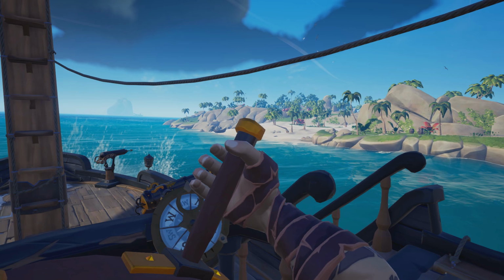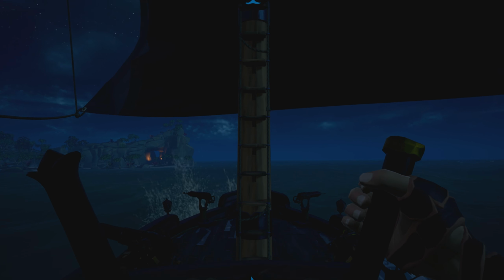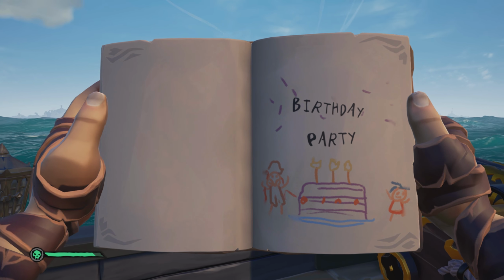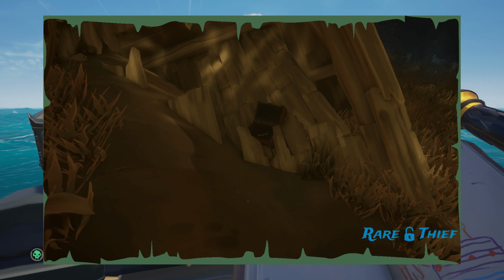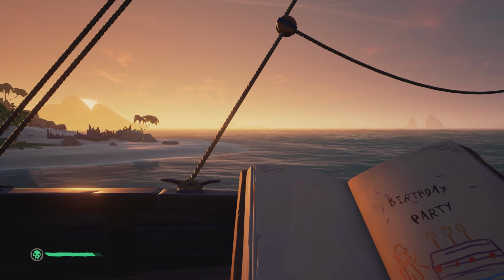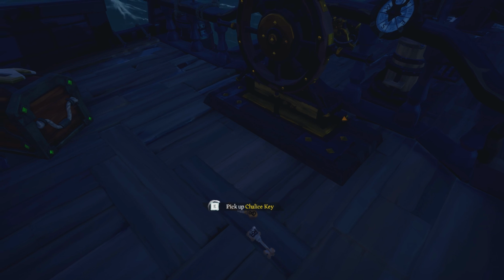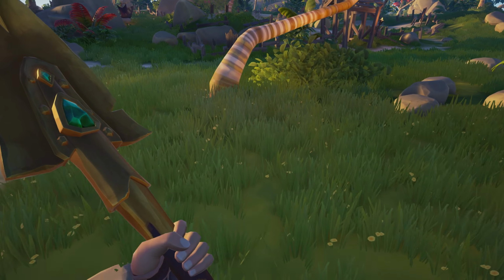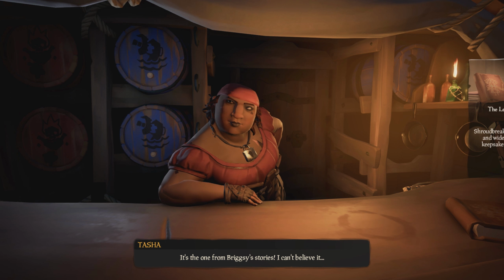The LEGENDARY STORYTELLER in 8 MINUTES!! How-to | Sea of Thieves Tall Tale Guide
Welcome our 'The Legendary Storyteller' Tall Tale guide, this is the third of the Tall Tales in which we will be uploading tutorials on all of them and the fastest way to complete them! In this episode, we focus on The Legendary Storyteller tall tale and how to complete it in the fastest way possible, teaching you what means what and where to go. Credit to Rare Thief for providing the images used in the video!

If you like Sea of Thieves and would like to actively make a change within the game make sure to join our community Discord and submit ideas you would like to see in the game.

Timestamps:
Intro: 0:00
Starting the Tall Tale: 0:10
Smallest Boat 0:25
Fish Friends: 1:45
Treasure Adventure: 3:12
Baddies Attack: 3:29
Naughty Man 3:44
Monster Hunting 3:54
Monster Island 4:06
Scary Friends 4:35
Windy Wings 4:49
Birthday Party: 5:11
Rescue Mission: 5:45
How to get Ancient Crown: 6:08
Completing Tall Tale: 7:59
Outro: 8:18